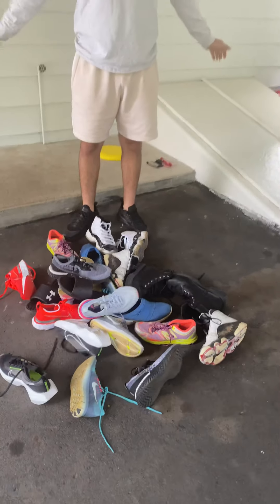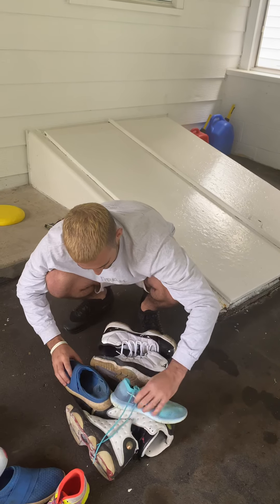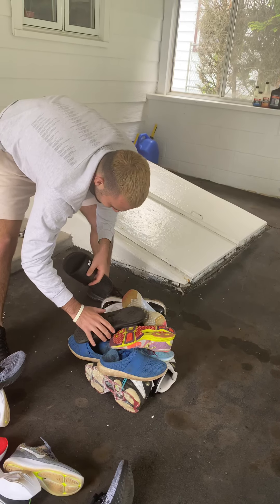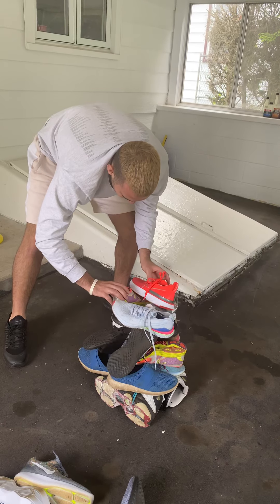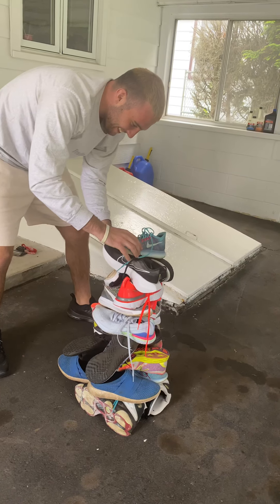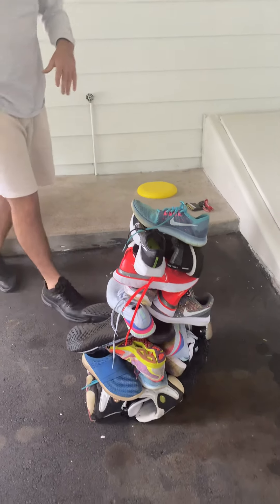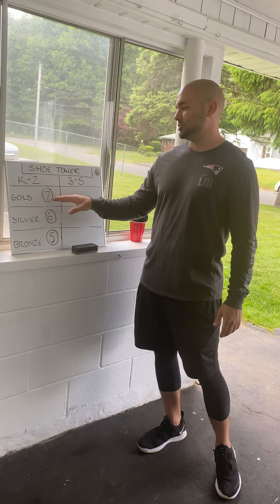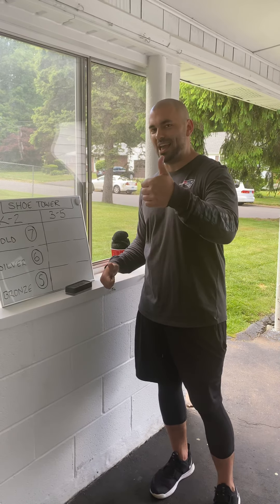Event 7 shoe tower